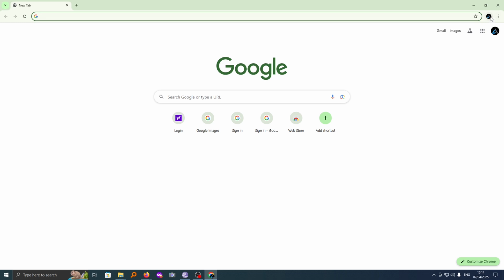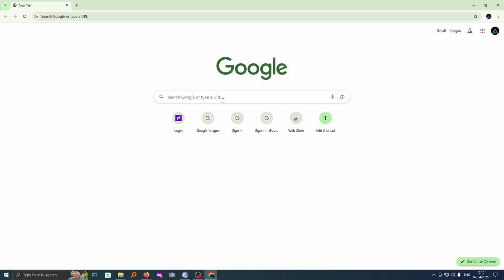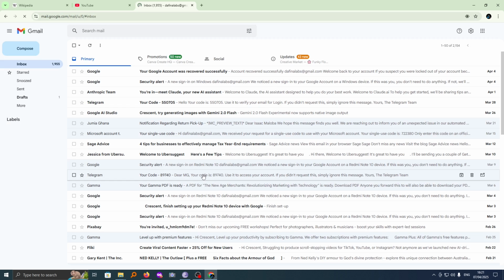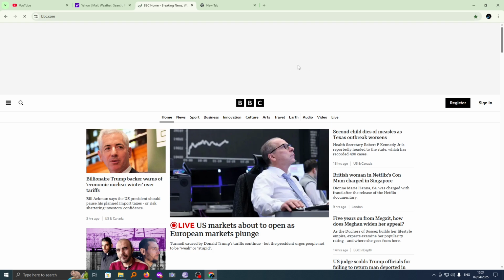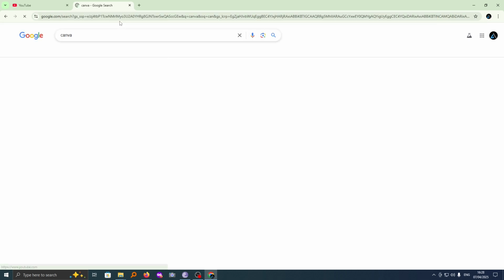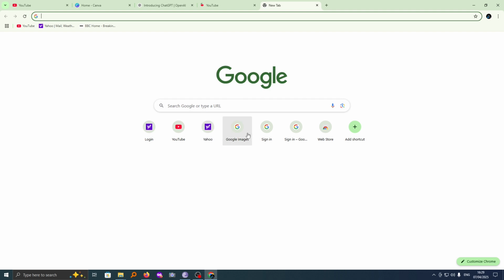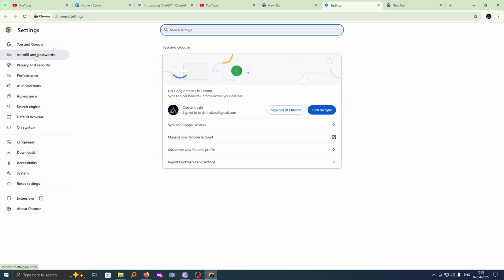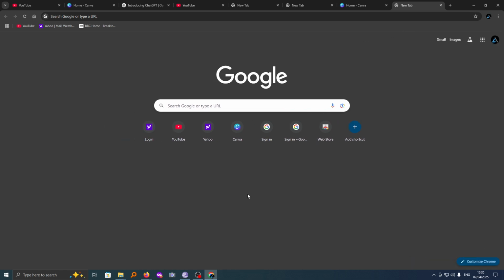Chrome Browser Tutorial For Beginners | How To Use Chrome On Computer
If you are just starting with Chrome on your computer then this tutorial will show you some of the best guides on how to start using Chrome browser. You will also learn tips and trips of managing and organizing your browsing information on Google Chrome.